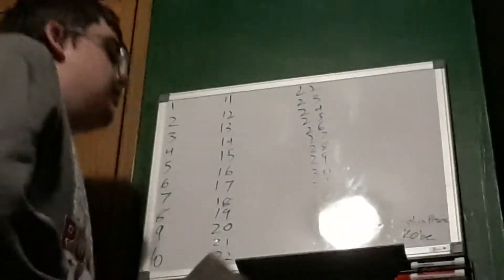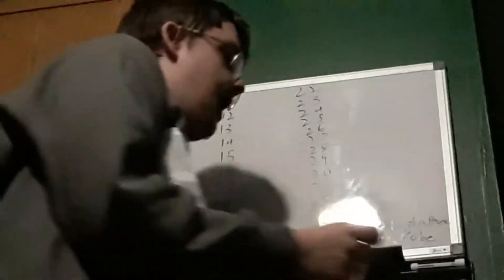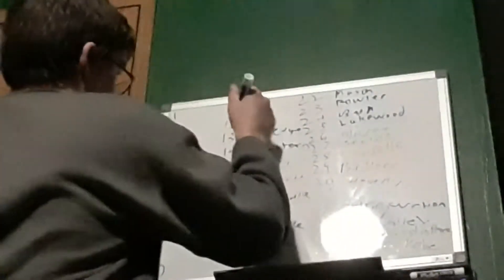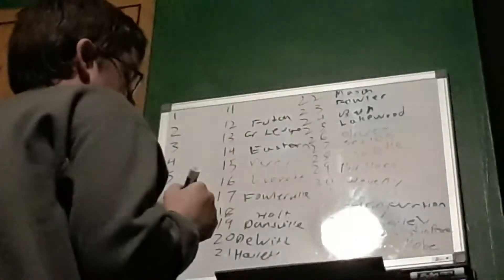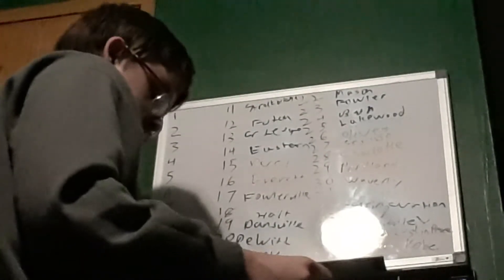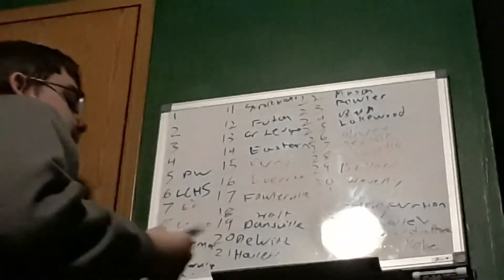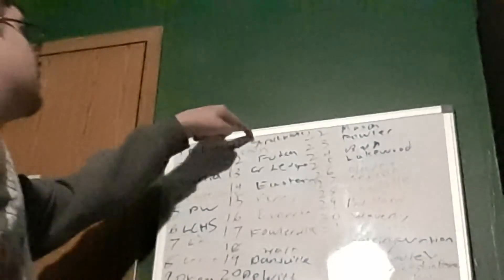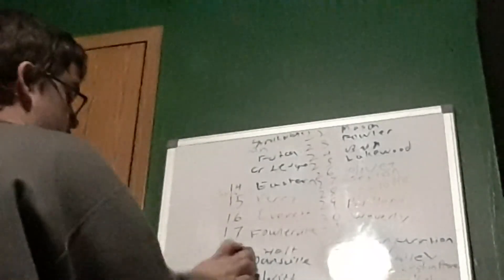Lansing Area Boys Basketball Power Rankings